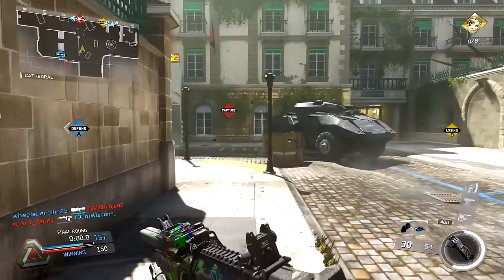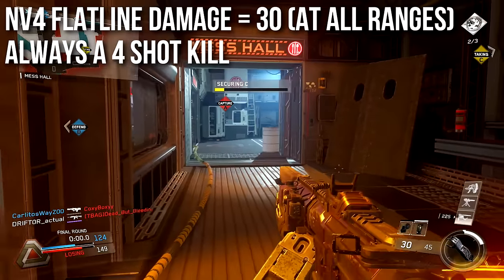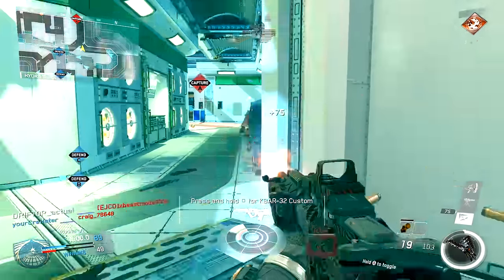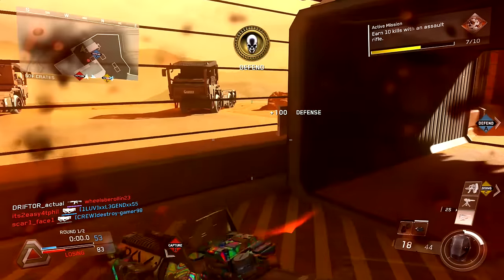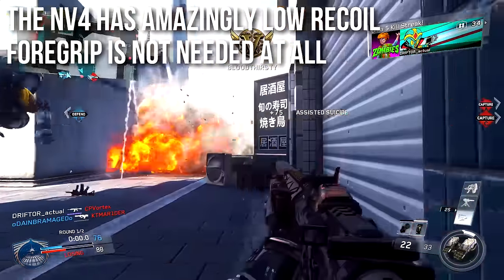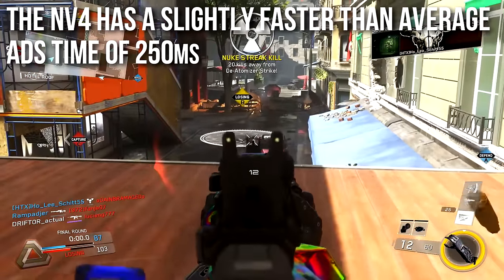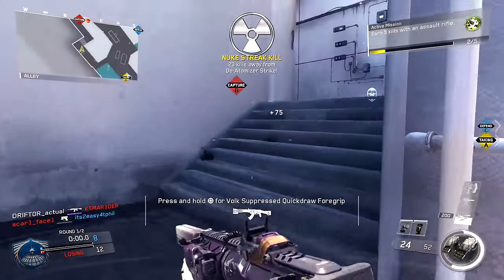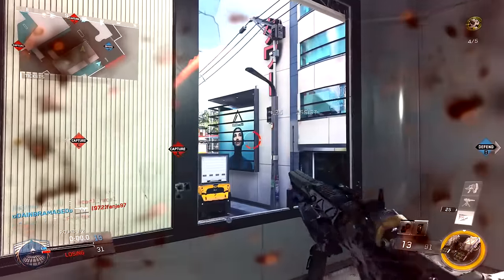Infinite Warfare In Depth: NV4 Assault Rifle (& Variants)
Call of Duty: Infinite Warfare brought back the M4 from past games but in the form of the NV4. This weapon is by far the most popular assault rifle online and the NV4 Flatline is one of the most saught after variants in the game. So, today I'm going to break down the stats of all of it for you!